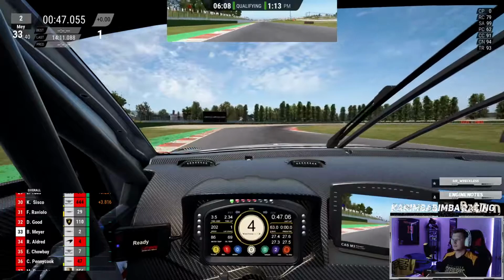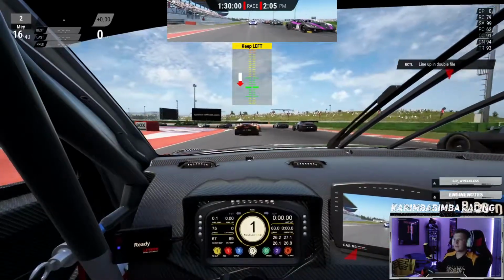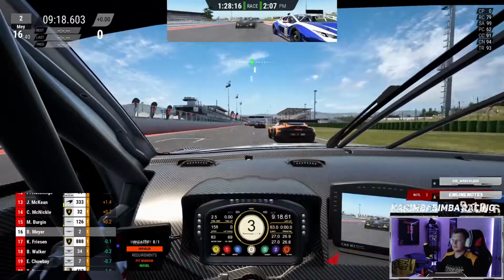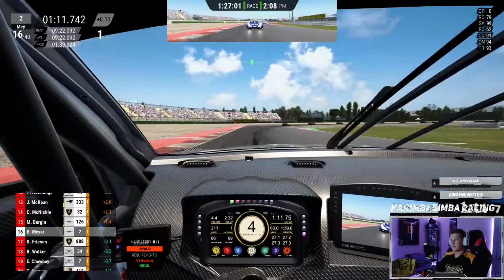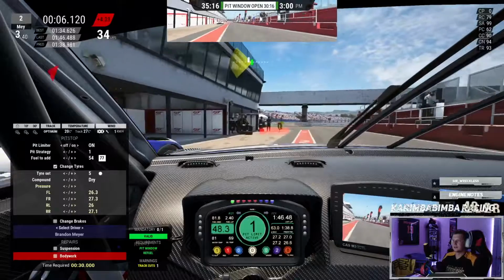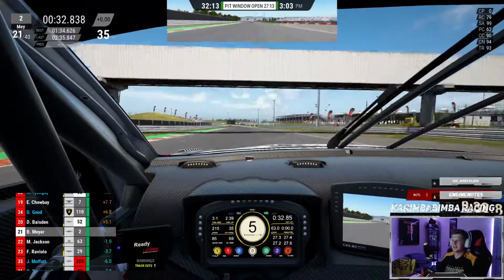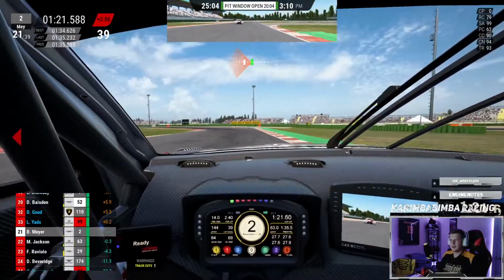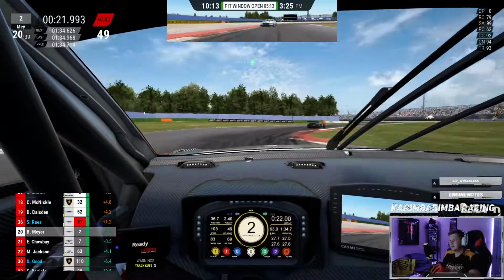Nine4Nine GT Sprint Misano Highlights